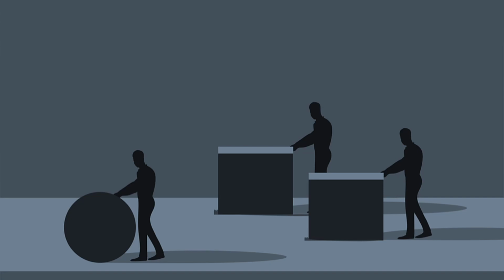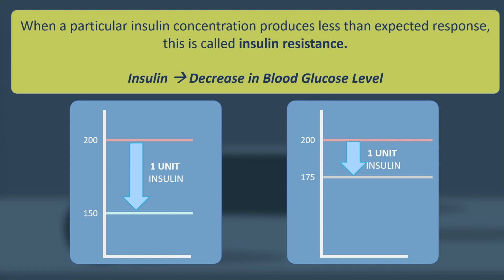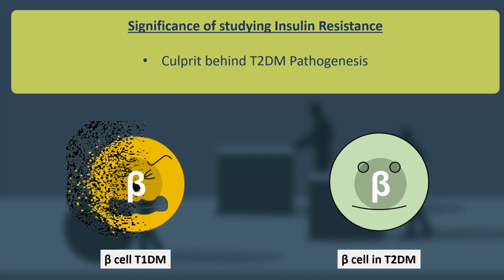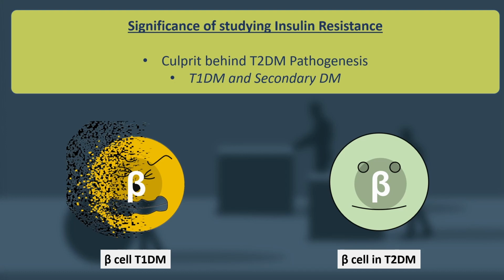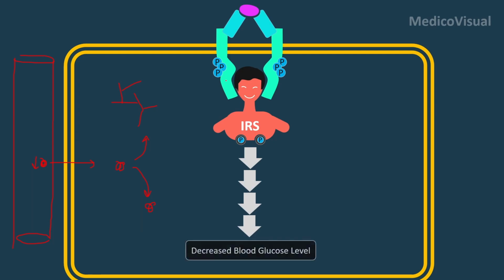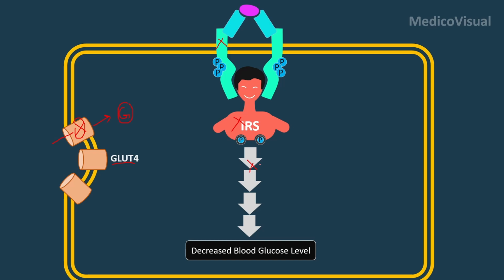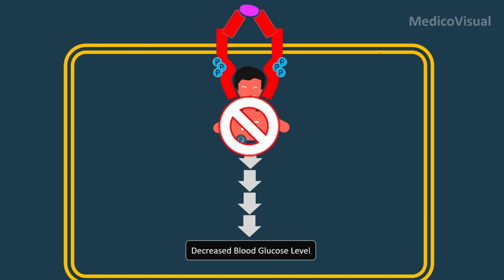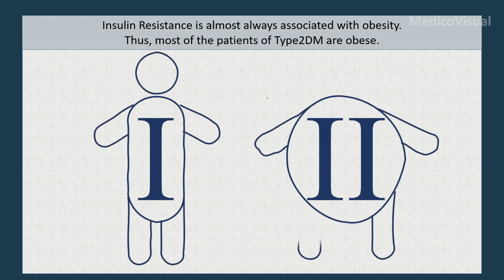Insulin Resistance Part 1: Overview and Pathogenesis of Diabetes Mellitus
In this visual medical lecture, Dr. Aizaz from MedicoVisual talks about Insulin Resistance:

00:00 Intro to this visual lecture
00:51 What is Insulin Resistance
05:13 Significance on Insulin Resistance - Role in Diabetes Mellitus Pathogenesis
11:23 How does Insulin Resistance occur?
19:54 Insulin Resistance analogy
20:44 Leprechaunism or Donohue Syndrome
23:23 Insulin Resistance and Obesity
24:08 Type 1 Diabetes vs Type 2 Diabetes Mellitus Mnemonic
24:58 Sneak peak of next lecture

What is Insulin resistance?
When a particular insulin concentration produces less than expected biological response, this is called insulin resistance. Insulin produces a plethora of biological responses but the clinically most relevant one is to lower the blood glucose levels.
For example, normally if 1 unit of insulin is needed to lower the blood glucose level from 200mg/dl to 150mg/dl, the body would need more units of insulin, let’s say 2 units rather than 1, to lower the same amount of glucose. Or in other words, 1 unit of insulin will lower the glucose by, let’s say, 25mg/dl rather than 50mg/dl. So, it means Insulin is present but due to some reasons there is a “resistance” to actions of insulin. This phenomenon is termed as “Insulin Resistance”.

What is the clinical significance of Insulin Resistance?
Insulin resistance is the culprit behind pathogenesis of Type 2 Diabetes Mellitus. In Type 1 DM, we know that there is destruction of beta cells of pancreas that produces insulin, which ultimately leads to absolute deficiency of insulin. Of course, that is very easy to understand that when insulin won’t be there, insulin related biological actions will be lost.
But in Type 2 Diabetes, the story is a bit counter intuitive. Insulin is present, sometimes even higher than normal, but still there is hyperglycemia. In textbooks, you might have read it multitude of times that in Type 2 DM, there is insulin resistance but most of these books never even try to explain, what the heck is insulin resistance. So, in this lecture we will discuss what really is the insulin resistance.
Other than T2DM, even in T1DM, Insulin resistance may occur (especially in the obese patients) and the patients will need more than expected exogenous insulin injections. Even in many non-Type 1 and Type 2 DM i.e. Secondary DM Insulin Resistance is often the major player contributing to hyperglycemia and other implications of the disease.
But the questions remains that how this insulin resistance actually occurs?
Before I start the discussion, a bit of disclaimer that not much is known about precise mechanism of insulin resistance yet, so the information being present in this video might be an incomplete picture of molecular details.
Insulin is a peptide hormone, so it cannot enter into the cell directly to produces the response (as the cell membrane is hydrophobic in nature).
So, there are surface receptors for the insulin, where when insulin binds, a cascade of events start inside the cell, that ultimately, through multiple pathways, leads to numerous biological responses, especially relevant here is decrease in blood glucose levels.
Now imagine if there is some problem with the receptor or one or more components of the post-receptor signaling cascade and the problem is such that these components do not work efficiently, insulin will still bind to the receptor but because they are not working so efficiently, there will be some resistance to insulin actions.
So, a commonly thought reason for the insulin resistance is some problem with the insulin receptor or the elements of downstream signaling cascade, from the receptor up to the GLUT4 channels (the insulin dependent Glucose transporters) and even the enzymes of several different pathways that are effected by the insulin.
Insulin resistance is like an angry wife. You are there and trying to touch her, “Bind with” her and stimulate her but she fails to get stimulated.
A less efficient receptor or post-receptor elements alone don’t usually lead to Diabetes Mellitus. DM is a multifactorial disease. Usually, in some people due to genetic variability (also called Polymorphism) the insulin receptors or postreceptors are less efficient inherently. However, further insults to such less efficient receptors later in life makes them even more lazier thus causing chronic hyperglycemia i.e., DM. So, genetics play crucial role in development of T2DM. But genetics alone are not the culprit for this disease. Eating habits and physical activities are the major contributors to this process.
An extreme and rare form of inherited insulin resistance is called Donohue Syndrome or Leprechaunism, caused by severe loss-of-function mutation in the insulin receptor gene. So, insulin receptors produced are faulty and are only 15% as effective as normal receptors.